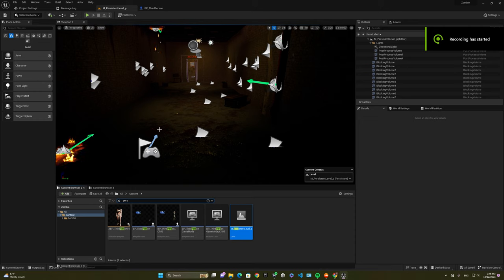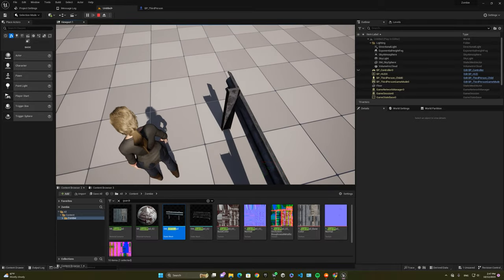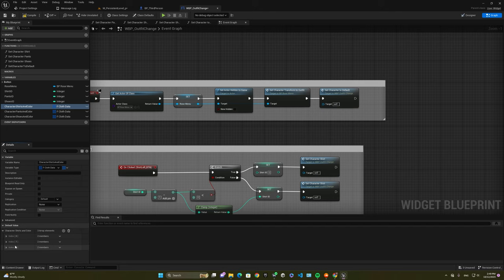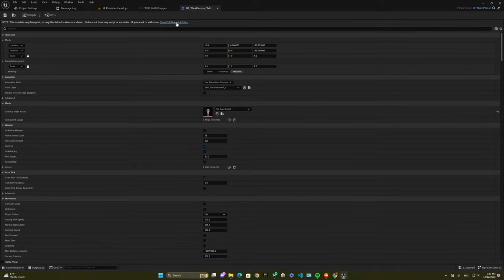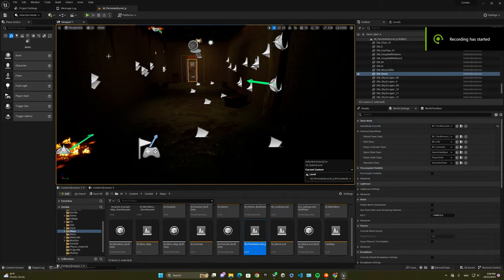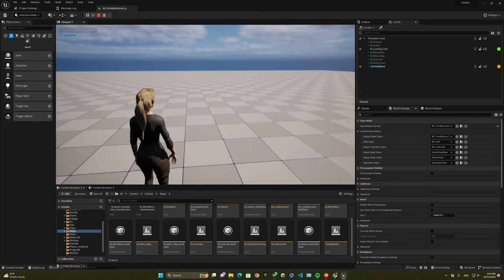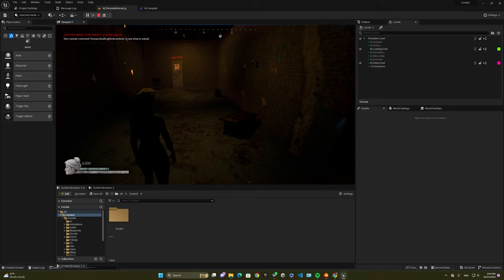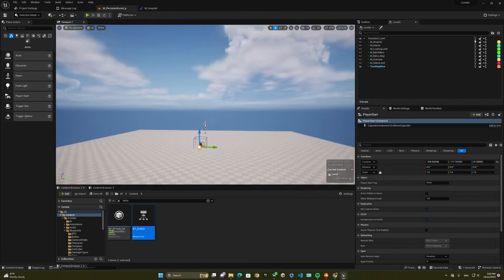Optimize Your Game: Tutorial for TPS Survival Project on Unreal Engine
**Timestamps**:

00:20 - Vaulting Mechanics
02:00 - Clothing Customization
02:30 - Assigned Outfits
03:30 - Functionality Transfer
06:10 - Weapon Customization
06:30 - Weapon Table Overview
07:00 - Map Integration
07:30 - Custom Map Implementation
09:00 - Default Level Configuration
10:25 - AI Behavior Modifications
12:20 - New Chapter Addition
15:20 - Chapter Selection System Overview
15:55 - Migrating Components

Interested to learn more about the current and future development of this project?

Welcome to the second tutorial of this Unreal Engine Marketplace product. In this tutorial, we'll take a deeper dive into this project's various functionalities, allowing you to understand and harness its potential to the fullest.

In this project:

We'll delve into the Vaulting Mechanics. This section demonstrates how characters can smoothly navigate over realistic objects within the environment, facilitating enhanced mobility and agility during gameplay.

We'll explore Clothing Customization, providing detailed insights into adding various clothing options to characters. This feature offers visual diversity, allowing you to tailor the appearance of your in-game personas to suit different contexts or styles.

We'll examine the ease of utilizing Assigned Outfits. This feature streamlines the process of customizing characters by presenting pre-assigned outfits and simplifying visual modifications for different scenarios or character roles.

We'll showcase Functionality Transfer. This session will focus on transferring existing functionalities between characters and blueprints. This includes elements such as weapon inventory and quest systems, ensuring seamless integration and versatility within your project.

We'll uncover Weapon Customization. Here, we'll explore the tools and techniques to modify weapon attributes such as damage and reload speed, empowering you to tailor gameplay mechanics to your specific preferences and design goals.

We'll provide an in-depth overview of the Weapon Table. This feature serves as an organized platform to manage various weapon properties, offering a comprehensive view of the weapon arsenal available in your project.

We'll cover Map Integration, demonstrating the effortless inclusion of custom maps into your project. This facilitates enhanced navigation and exploration within your game environment.

We'll walk you through the step-by-step process of Custom Map Implementation. This segment will enable you to seamlessly integrate and utilize custom maps within your project, enriching the player's exploration experience.

We'll delve into Default Level Configuration, highlighting how to set up the initial level of your project. This ensures a smooth starting point for players, setting the stage for their journey within your game.

We'll explore AI Behavior Modifications. This section provides insights into tweaking AI characteristics using behaviour trees, enabling customization for more engaging and tailored interactions with the game environment and characters.

We'll introduce the process of New Chapter Addition, detailing how to unlock and select new chapters as the player progresses through the game. This keeps the storyline dynamic and evolving, providing a richer gaming experience.

We'll provide an in-depth overview of the Chapter Selection System. This feature offers intuitive navigation between unlocked chapters, ensuring seamless progression and enhanced player engagement.

We'll guide you through the process of Migrating Components. This segment will demonstrate how to effectively migrate elements from this project to your development system, facilitating a smooth integration process.

We hope this comprehensive tutorial offers valuable insights into maximizing the potential of this Unreal Engine Marketplace product. Thank you for joining us, and we hope this video assists you in optimizing your development process!